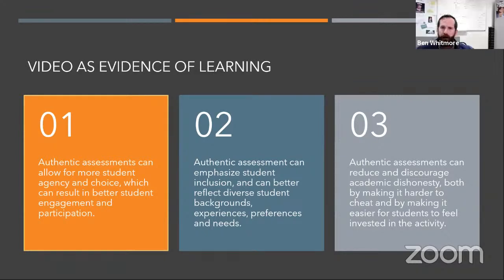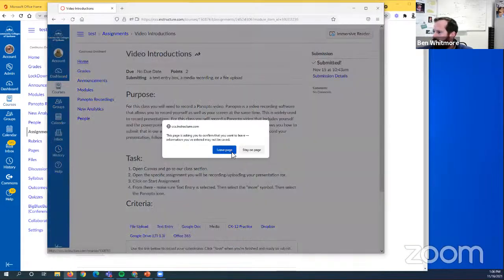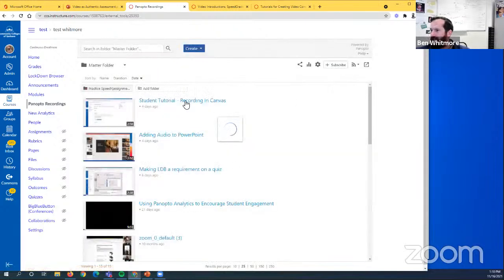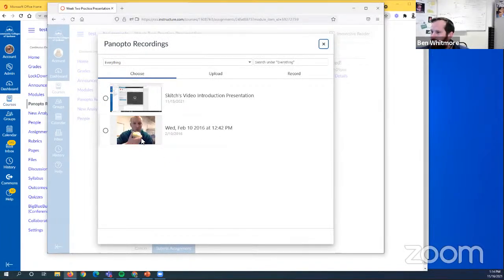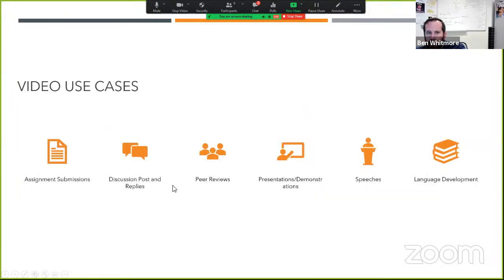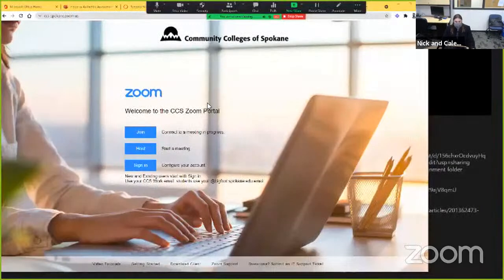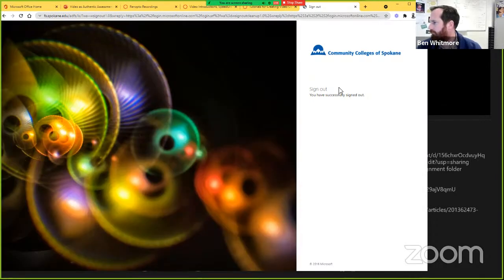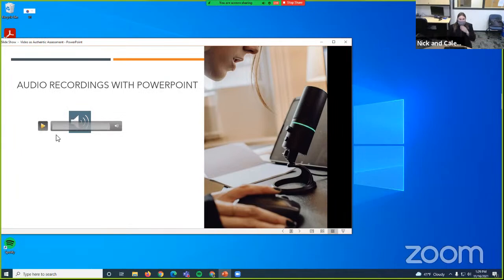Tech Talks: Student Recordings as Authentic Assessment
One powerful form of assessment is to have students demonstrate what they know. Canvas has tools that make it relatively easy to record and upload audio and video as assignment submissions. In this session we'll look at Panopto assignments for students, recording media from computers and phones, and uploading media to Canvas.